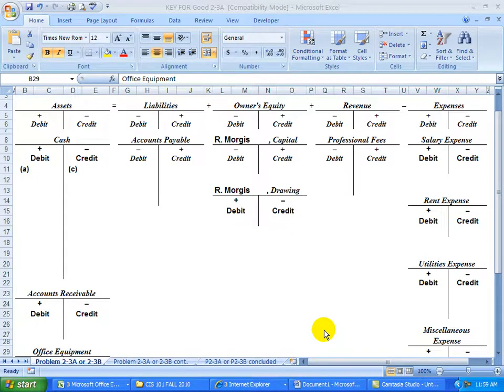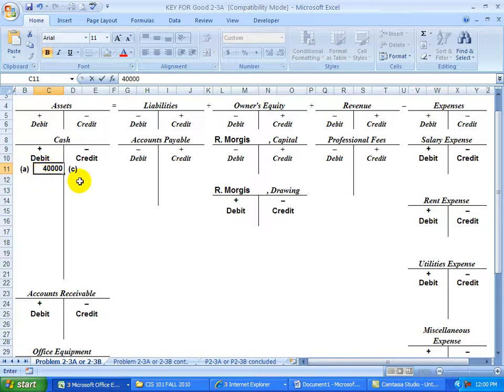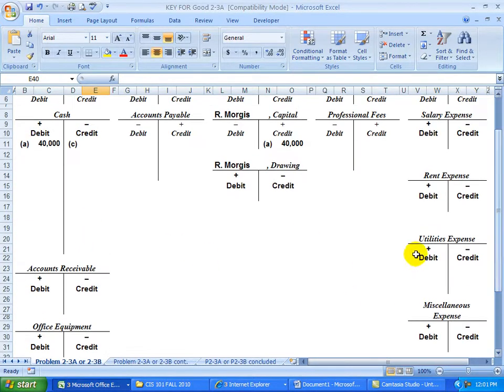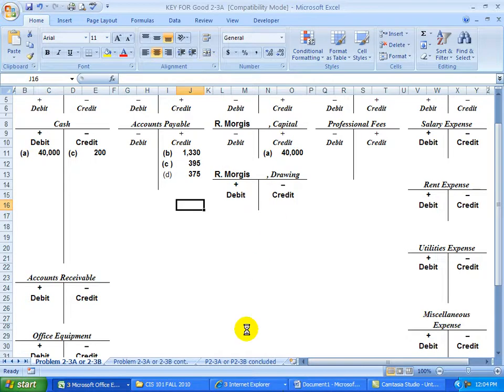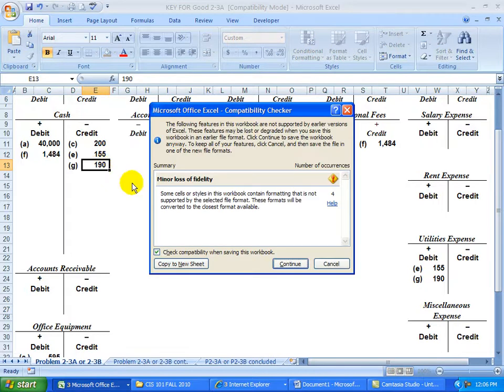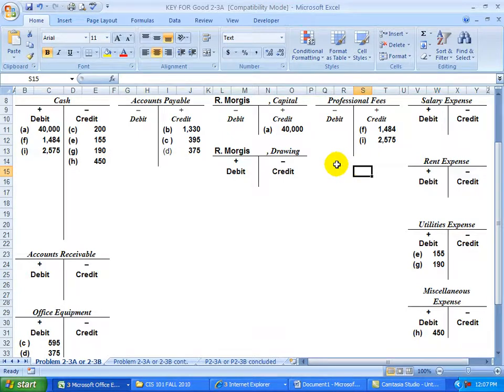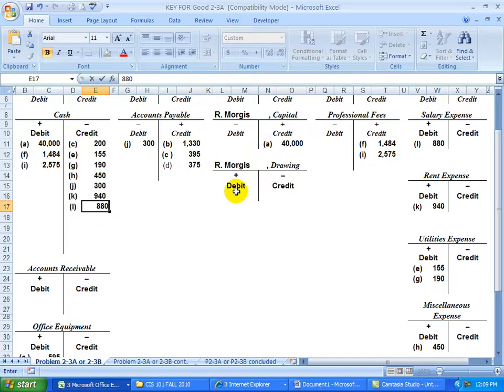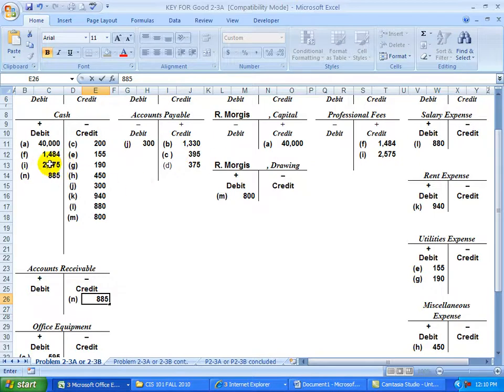Problem 2 3A